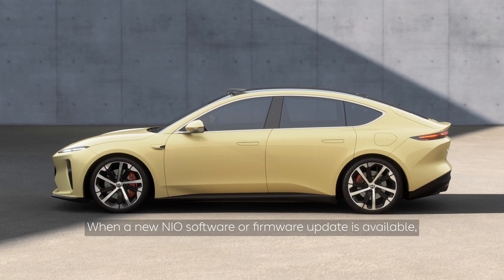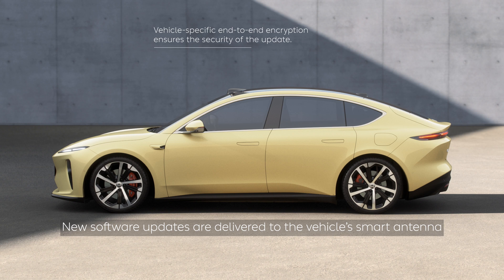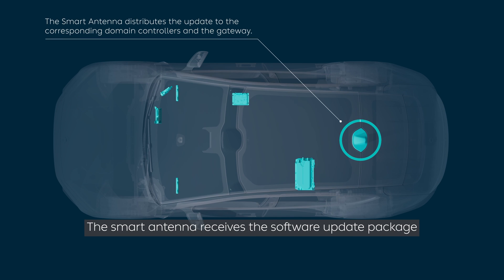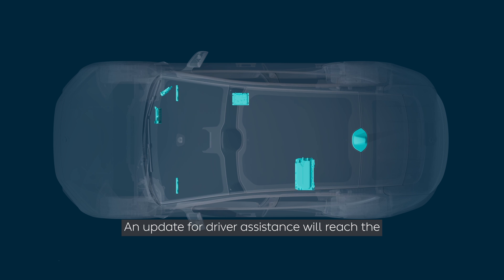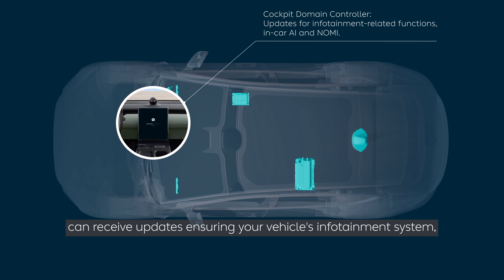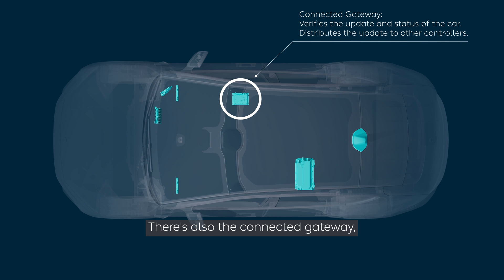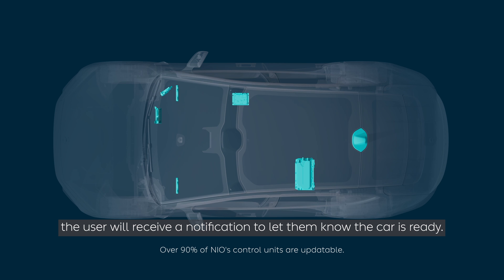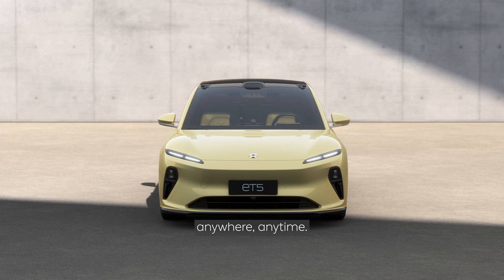NIO: Transforming Software Defined Vehicles through User Experience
NIO represents a key differentiator - Firmware Over the Air (FOTA) - in the Software-Defined-Vehicle market, showcasing the commitment to continuous innovation and user-centric technology since Day 1.

NIO's latest smart system Banyan (NT2) has more than 50 FOTA upgradable ECUs (electrical control units) in the vehicle that can be triggered and improved through software.

NIOs User Experience can be improved constantly with just one klick. Download new features or update every smart function from Assisted Driving Performance to Navigation, from Seat Heating to Battery Management. FOTA Updates  are usually large in file size and can take up to two hours for download and installation. While the User can stay at home and start the Update with the NIO App from a smartphone.